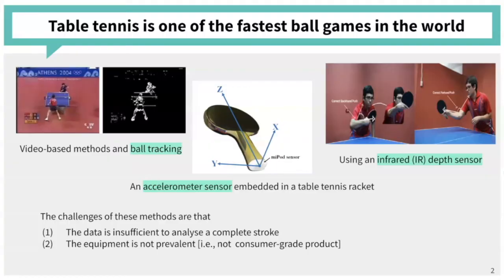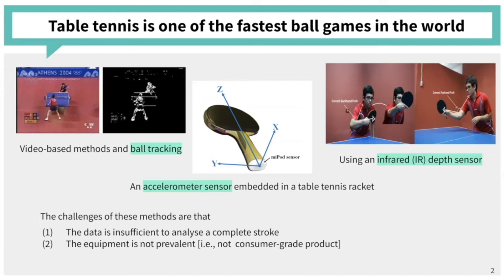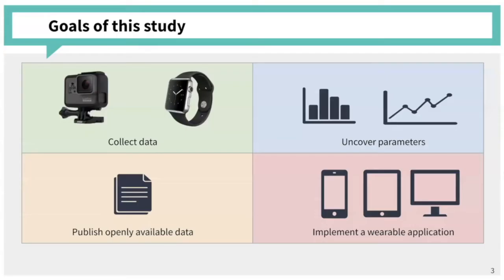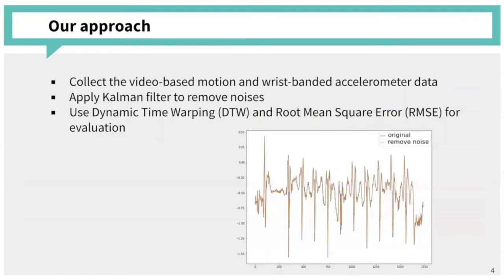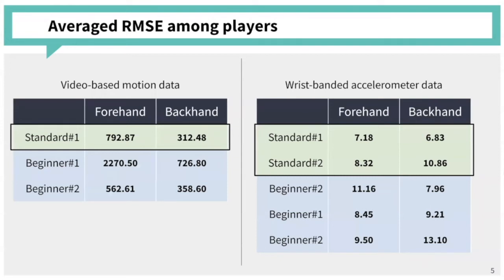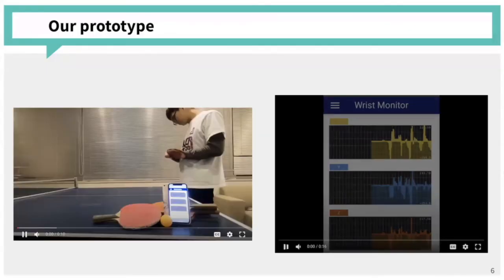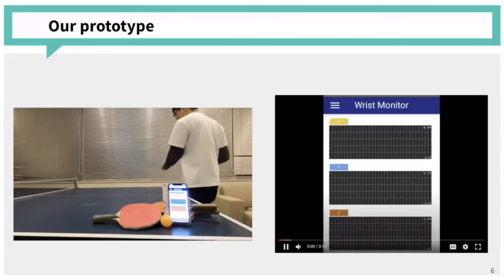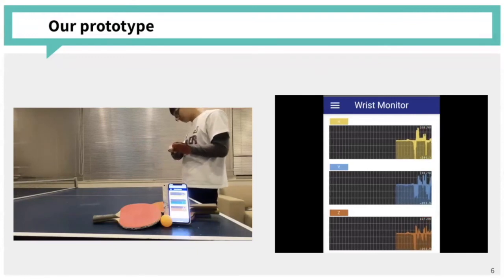CICP2020_Team1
CICP2020 Team 1
Wearable application for evaluating table tennis stroke using smart sensor